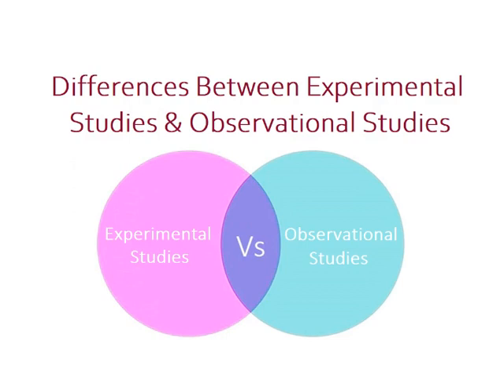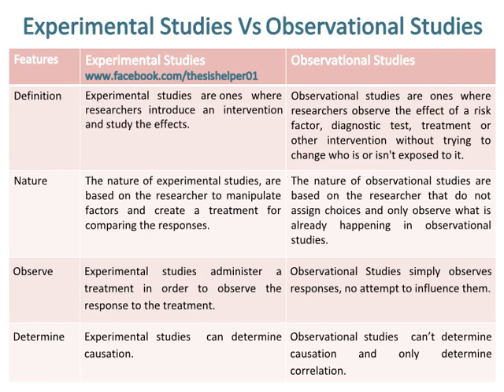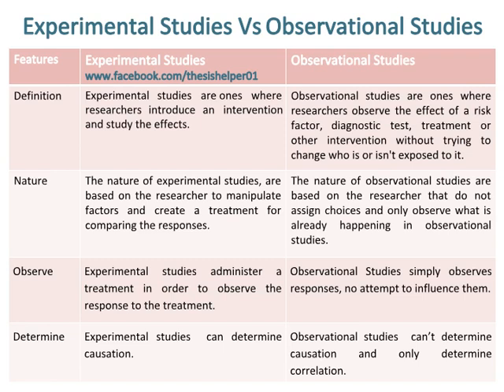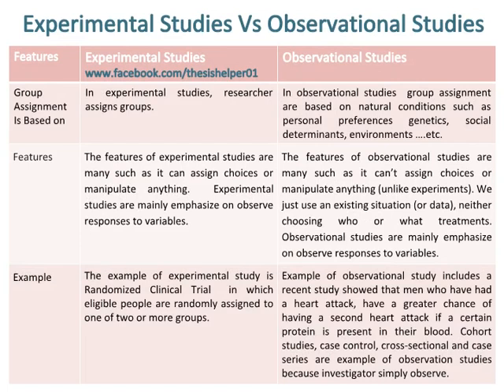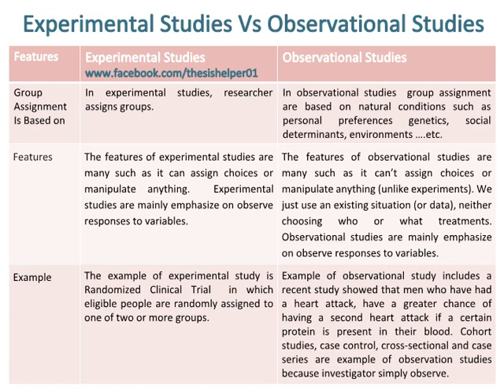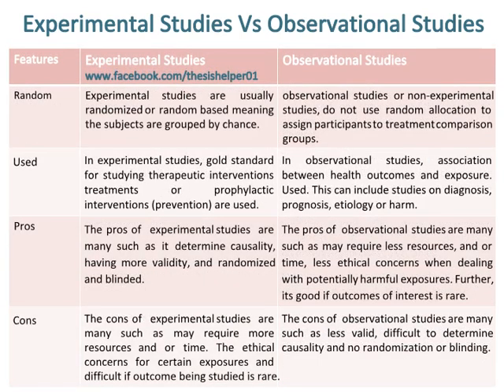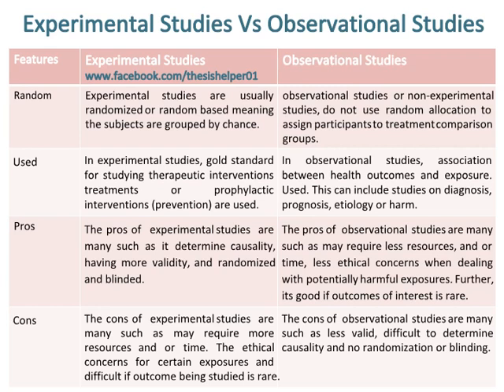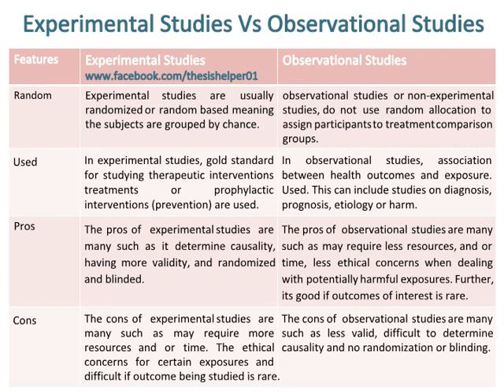Differences Between Experimental Studies and Observational Studies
This video is about the differences between experimental studies and observational studies. Watch till end.

difference between experimental studies and observational studies
difference between experimental studies vs observational studies
difference between experimental and observational studies
difference between observational and experimental studies
thesis helper
experimental studies
observational studies
experimental and observational studies
observational and experimental studies
study   studies